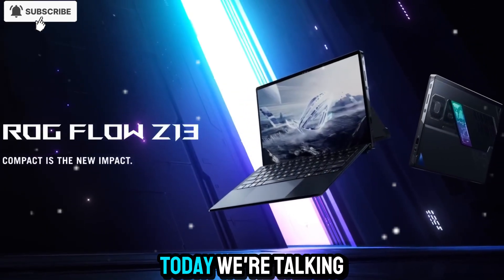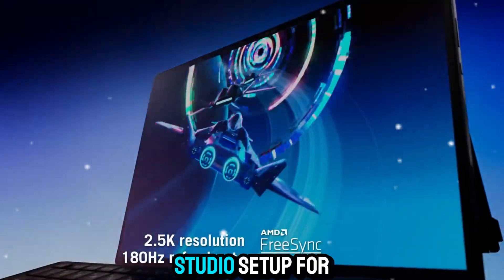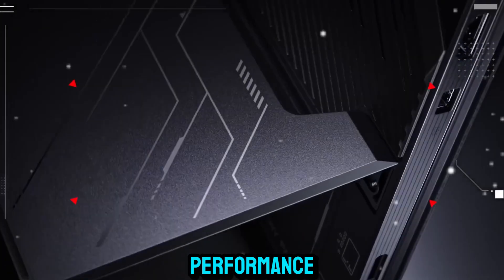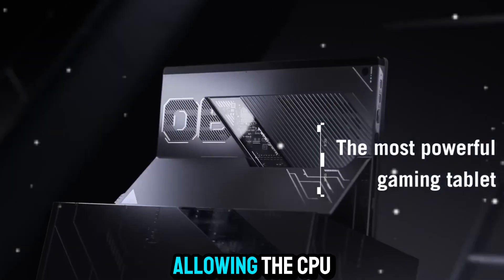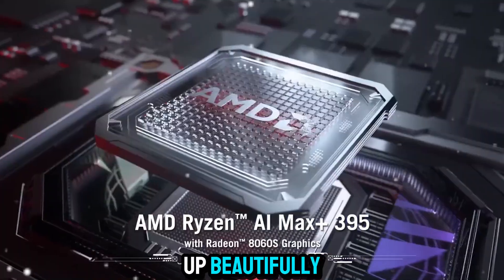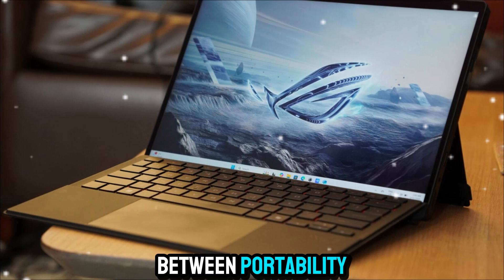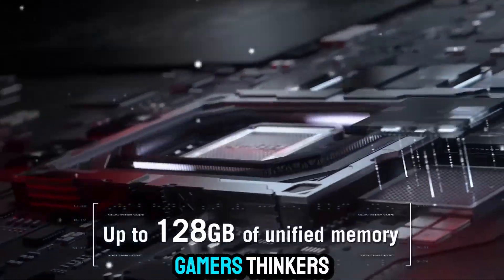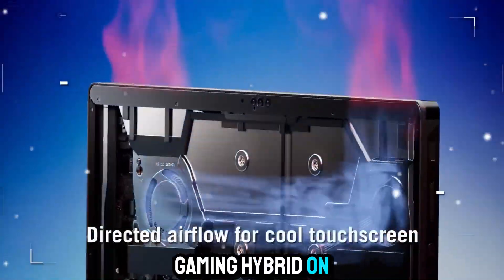ROG Flow Z13 Review – The Future of Portable AI Power!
The ROG Flow Z13 isn’t just a gaming device — it’s a full-blown AI powerhouse that pushes the limits of what a portable machine can do.
Featuring the AMD Ryzen™ AI Max+ 395 processor and up to 128GB of unified memory, this beast can dynamically balance AI workloads, gaming, and creative performance like nothing else.

In this video, we dive deep into everything that makes the Flow Z13 one of the most advanced portable performance machines ever made.

💻 What You’ll Discover:

The power of the Ryzen AI Max+ 395 processor

How it runs 70B large language models locally

Real-world gaming and AI multitasking performance

Advanced liquid metal cooling and vapor chamber design

Stunning display quality and portability

Up to 96GB VRAM allocation for AI tasks

Why this machine changes the future of mobile AI computing

The Z13 is not just built for gaming — it’s built for creators, developers, and anyone who wants to experience desktop-class performance in a portable 2-in-1 form factor.

🎮 Specs at a Glance:
• AMD Ryzen™ AI Max+ 395 Processor
• Up to 128GB Unified Memory (Quad Channel)
• 96GB VRAM Allocation
• Stainless Steel Vapor Chamber + Liquid Metal Cooling
• Lightweight, Durable Chassis
• Optimized for AI, Gaming, and Content Creation

💬 Tell us — do you think the Flow Z13 is the future of portable computing?